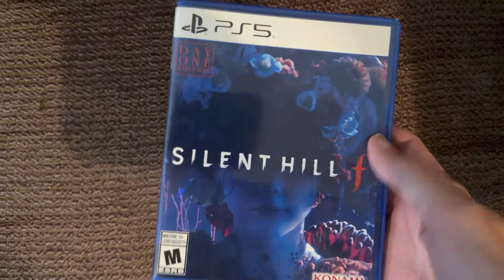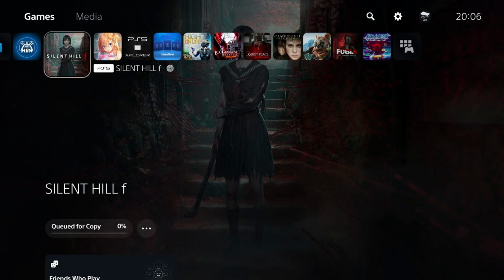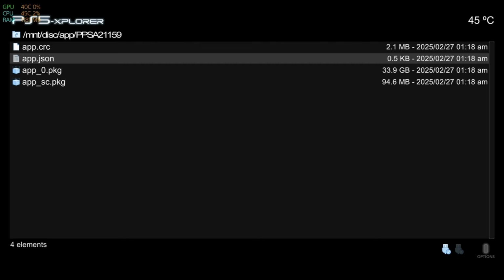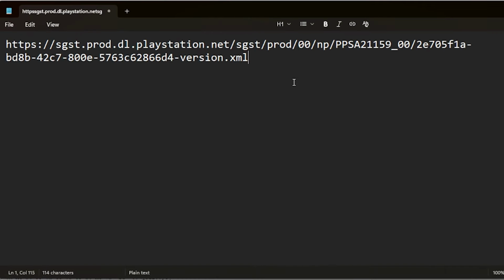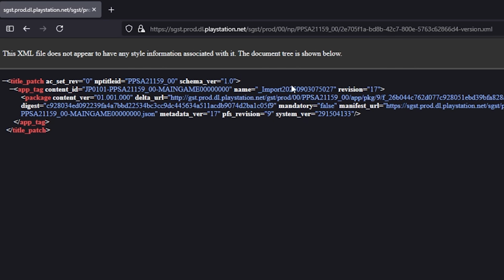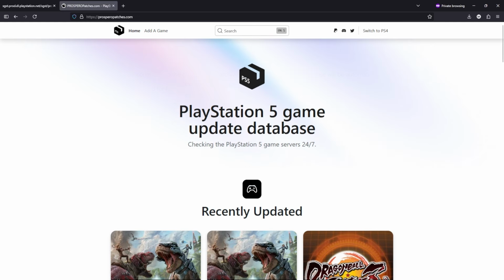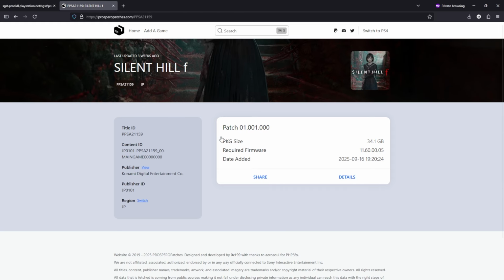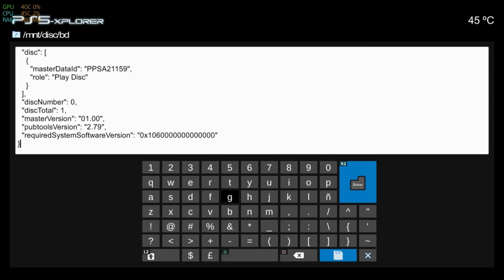I Bought Silent Hill F – Time to Submit it to the ProsperoPatches Game Database!